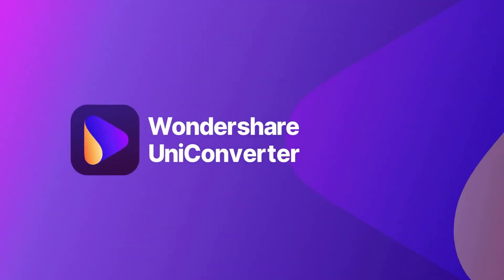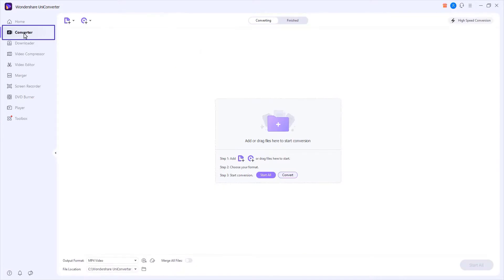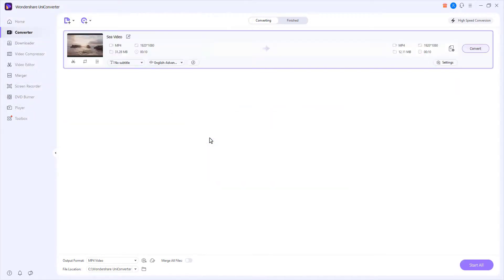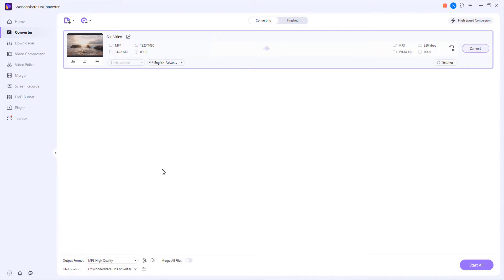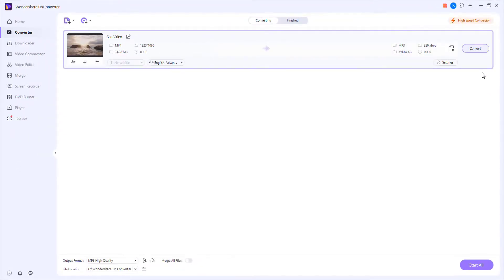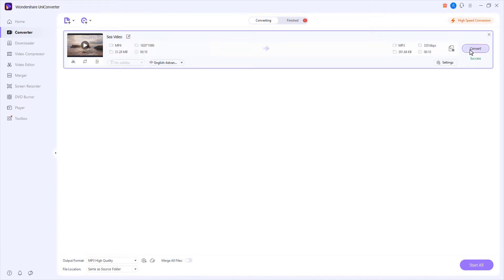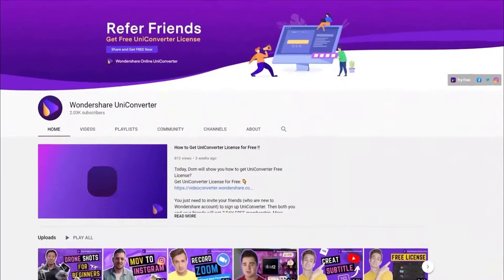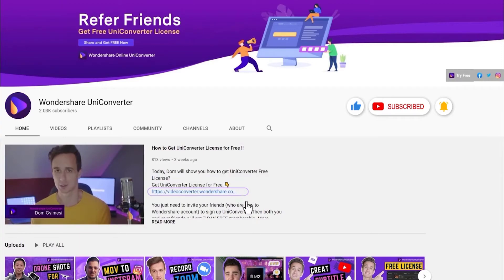How to Convert to Video to Audio Files on Windows | Wondershare UniConverter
How to Convert to Video to Audio Files on Windows |  UniConverter 13

Have fun! :)

🥰Follow UniConverter:

Thank you for watch
Wondershare UniConverter